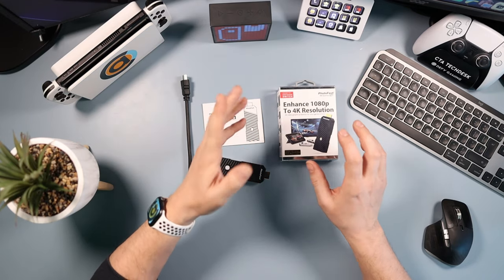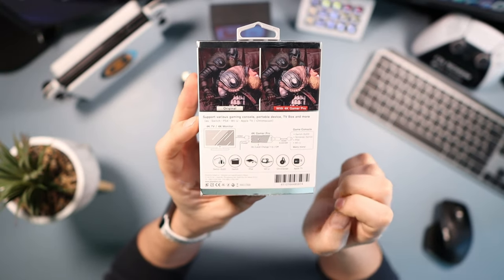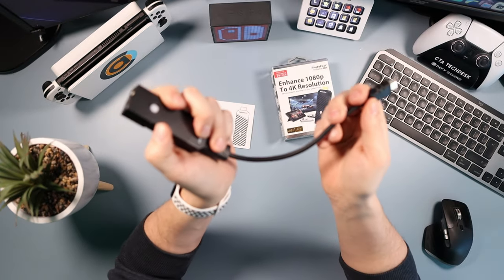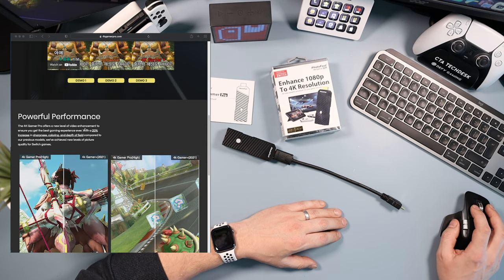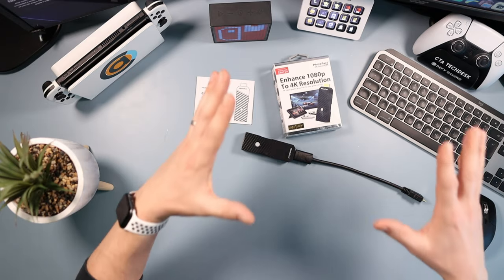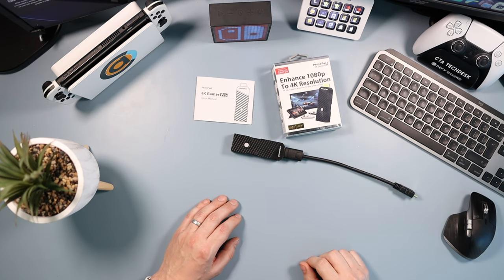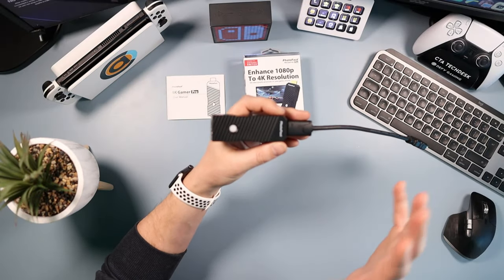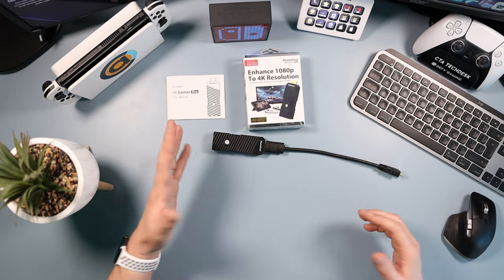See if the Nintendo Switch 4k Gamer Pro PhotoFast dongle makes the Switch look better when docked.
So here we have it, another dongle that claims to make your Nintendo Switch 4K. I have tested it and you can see the results in the video.
Thoughts?

For more footage :
4K Nintendo Switch Pro Gamer PhotoFast HDMI. Apex, Fortnite, Mario, Zelda, Minecraft

For all the latest prices on the product shown, please visit the links at the top.** All prices stated are correct on the date of recording and may change over time **I have an amazon storefront which has all the items I feature on my channel. Everything bought through there wont cost you any extra and helps me grow the channel.There is a UK and US storefront, i will include links for Australia and Europe if they can be found.

0:00 About the Dongle
4:00 4k v 1080 Tests
11:42 Final Thoughts